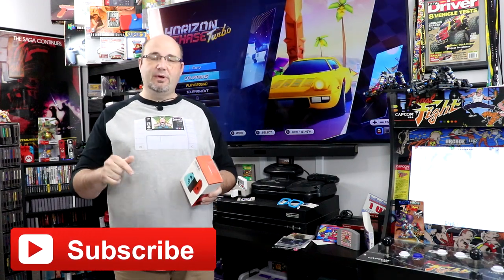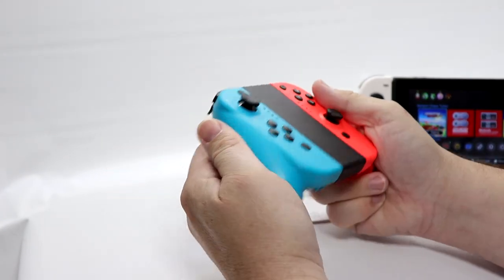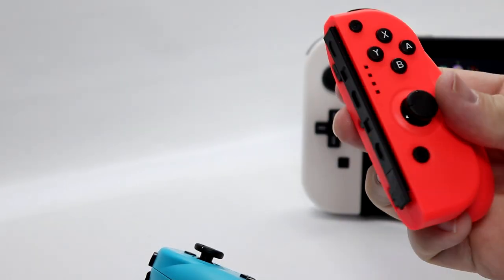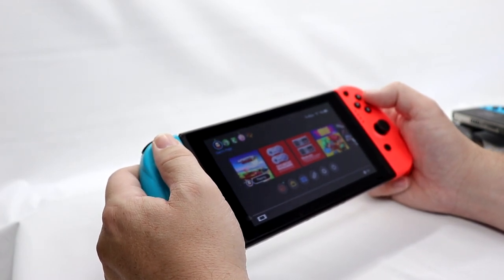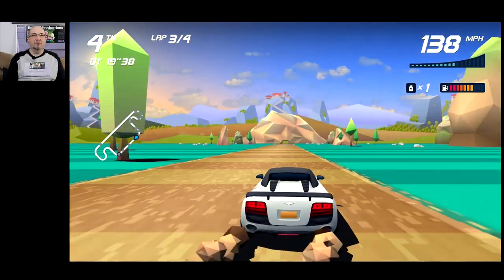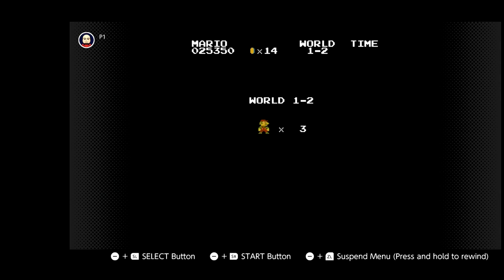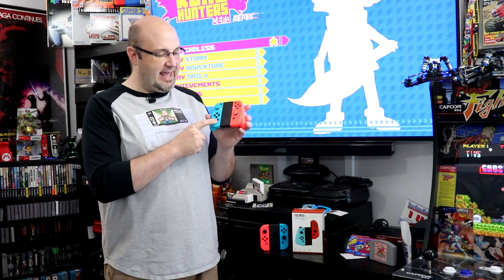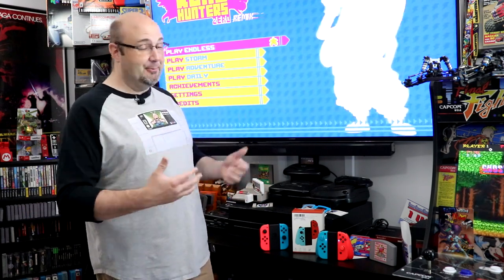Reinvent Your Switch Handheld Experience - Should You Buy the Moko Wireless Joycon Controller?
In this video, we unbox and test out the MoKo Wireless JoyCon Controller Compatible with Nintendo Switch & Switch Lite.

There are so many different 3rd party pro-style controllers out there for the Nintendo Switch, it's hard to keep track of all the options out there. Where there aren't as many options are 3rd party JoyCons. MoKo, makers of some really nice cases for the Switch & Switch Lite, now has a 3rd party JoyCon option out, and it may be a game changer when it comes to playing the Switch in handheld mode.

There's quite a few things going on in the box for the MoKo JoyCons. Inside the box you'll find the left and right JoyCons, the center joiner, a USB-C charge cable, and an additional set of red and blue thumbsticks. The included charge cable raised a red flag for me. Initially, I was concerned that I would only be able to charge the controllers via this cable. Thankfully, this is not the case as you can charge the JoyCons via this cable OR the Switch itself or a JoyCon charge dock. This is pretty cool.

The MoKo JoyCons are reversed in color left-to-right when compared to the OEM Nintendo units. Where Nintendo's are red on the left and blue on the right, the MoKo ones are blue on the left and red on the right. Where the Nintendo units slide between parts of the JoyCon grip, the MoKo units have the outside portion of the grip molded right into them. This makes them extra comfortable to hold when playing the Switch in handheld mode, but more on this later.

Pairing the controllers to my Switch was super easy. All I needed to do was connect them via the rails on the Switch and I was good to go. Once paired, I was able to detach them and play in "grip mode" without issue, save one. Once disconnected from the console itself, the Home button on the right JoyCon does not wake the system up. That is a disappointment, but more of an inconvenience than anything.

In the hand, whether using in handheld mode or with the joiner as a pseudo-Pro Controller, the first impression was that the MoKo JoyCons pretty much perfectly duplicates the feel of the Switch JoyCon Grip. It is uncanny how similar it feels to me. At the same time I did think the molded composite was a bit slick in the hands. Some sort of texturing to the plastic would make it feel less slickery.

Why it RoX:
- Under $40
- Transforms the way the Switch feels when in Handheld Mode
- Extra thumb sticks included
- Good rumble
- Integrated SL/SR buttons
- Good performance/responsiveness

What Could Be improved:
- Plastics are very slippery
- No Amiibo Support
- Location of the capture button makes it possible to hit accidentally
- Thicker than stock JoyCons

The MoKo Wireless JoyCons offer a lot for quite a bit less money than official Nintendo JoyCons. They are without a doubt the most comfortable way that I have played the Switch in handheld mode to-date. The rumble was very good, button presses responsive, and analog sticks didn't show any side of drifting in my tests. If Amiibo support is important, well, it's not there, nor is the camera in the right JoyCon like stock. If you can live without these 2 features, I would highly recommend giving these a look. Will it replace a Pro Controller? No, these honestly won't, but for me, the have replaced my stock JoyCons in handheld mode.